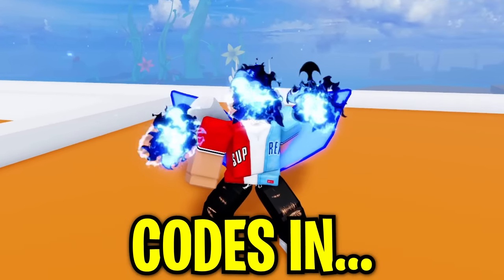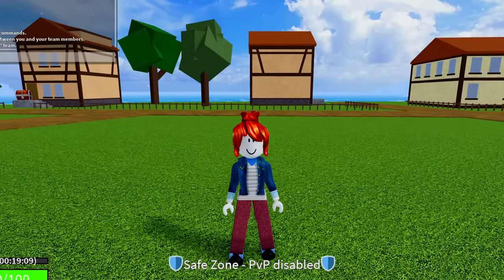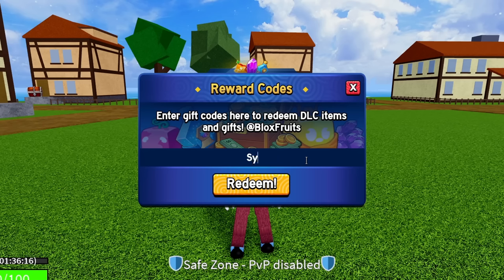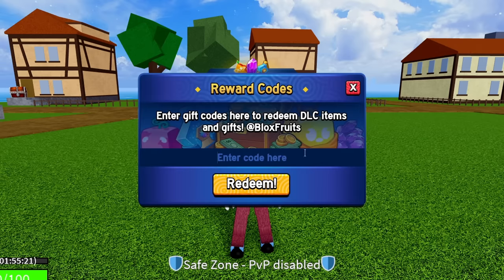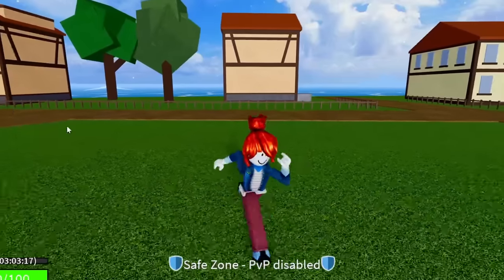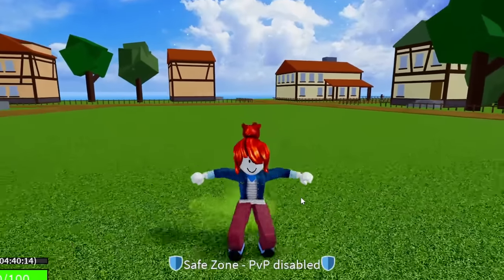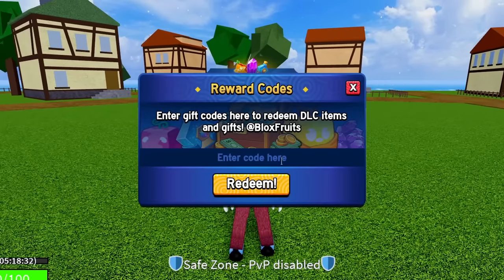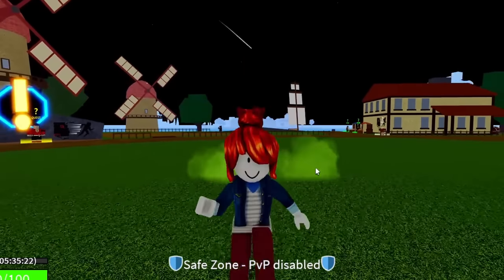*NEW* ALL WORKING CODES FOR BLOX FRUITS IN MARCH 2024! ROBLOX BLOX FRUITS CODES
*NEW* ALL WORKING CODES FOR BLOX FRUITS IN MARCH 2024! ROBLOX BLOX FRUITS CODES - In this video, I show you an updated list of all the working codes within Blox Fruits as of March 2024! Make sure to watch till the end so you don't miss any of the codes!

NEW ALL WORKING CODES FOR BLOX FRUITS IN 2024 march! ROBLOX BLOX FRUITS CODES
Blox Fruits Update 22 Codes – EXP boosts & money march 2024

UPDATE ROBLOX BLOX FRUITS CODES 2024 | BLOX FRUITS CODES 2024 | CODES FOR BLOX FRUITS

blox fruits dragon
blox fruits kitsune
blox fruits trex